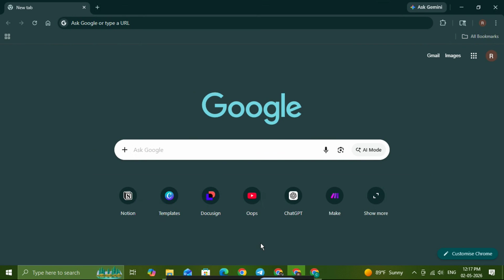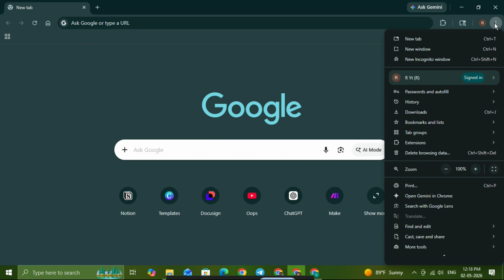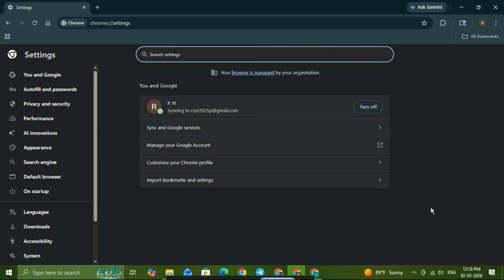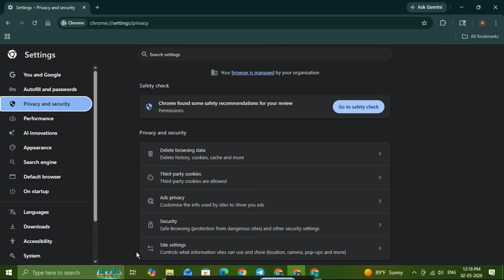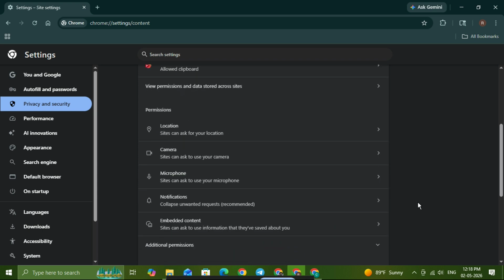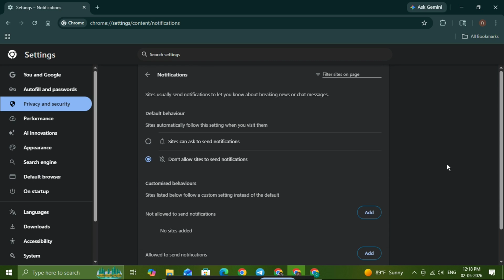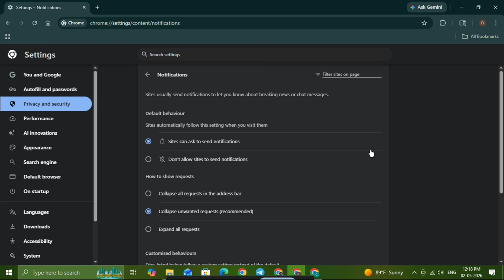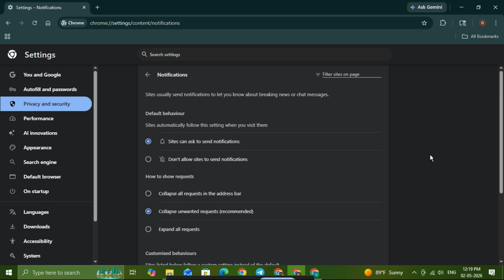How To Turn On Chrome Notifications (Easy Guide)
Learn how to turn on Chrome notifications in just a few simple steps. This guide shows you exactly where to find the Notifications setting in Google Chrome and allow websites to request permission.

🕚Timestamps:
0:00 Intro
0:19 Open Chrome And Go To Settings
0:41 Open Privacy And Security
0:56 Go To Site Settings
1:10 Open Notifications
1:31 Allow Sites To Ask To Send Notifications

✍️What You'll Learn In This Video:
• How To Open Chrome Settings For Notifications
• How To Find Privacy And Security In Chrome
• How To Access Site Settings And Notifications
• How To Allow Sites To Ask To Send Notifications
• How To Turn On Chrome Notification Requests

💡Pro Tips:
• Make sure you are signed into the correct Chrome profile before changing notification settings.
• If a website still cannot send notifications, check whether it is blocked in your browser permissions.
• You can return to the same Notifications menu anytime to manage allowed or blocked sites.
• Keep notifications enabled only for trusted websites to avoid spam alerts.